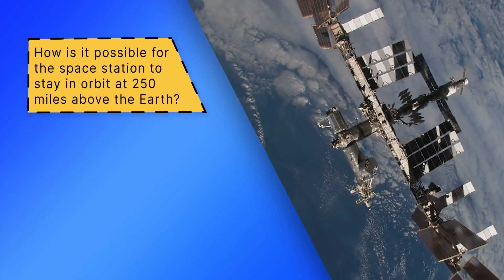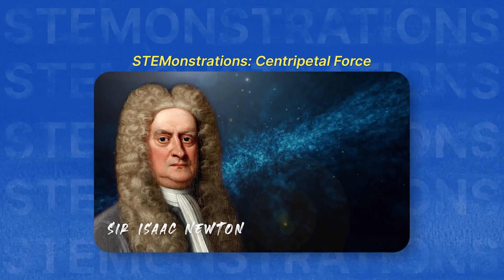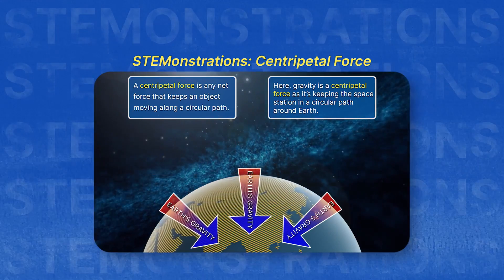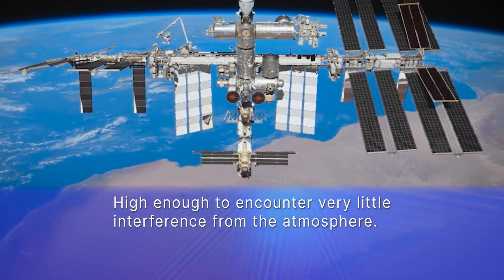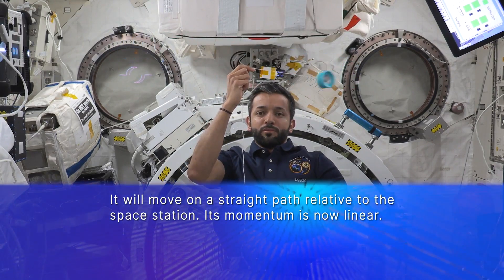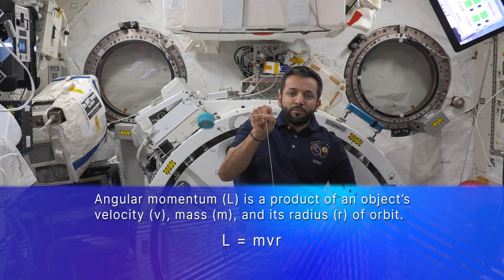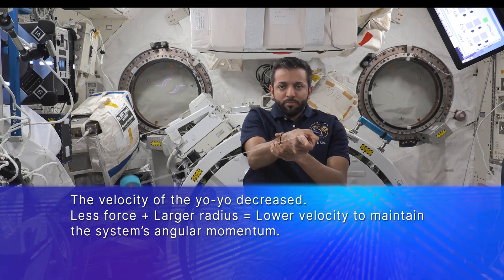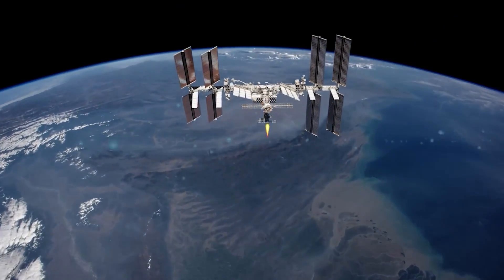How do spacecraft orbit Earth? Angular momentum explained by NASA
How is it possible for the ISS to stay in orbit? Learn more about the science behind orbiting Earth and more in this NASA "STEMonstrations" video.